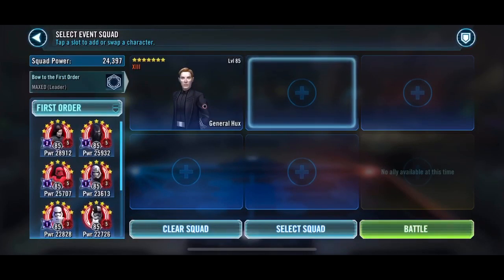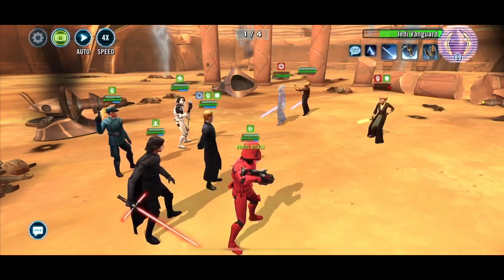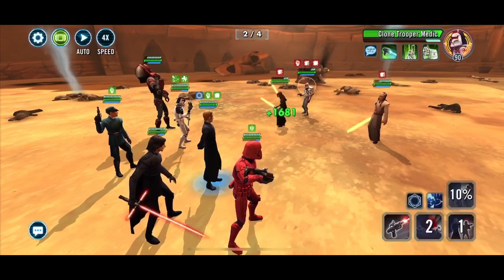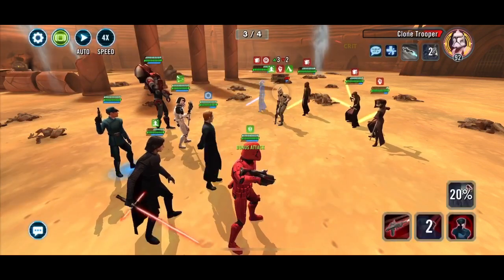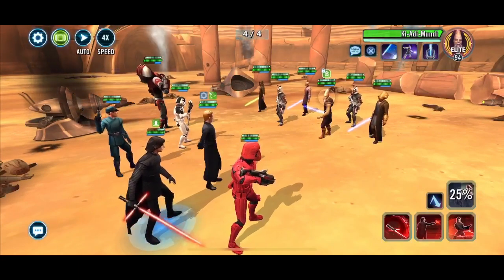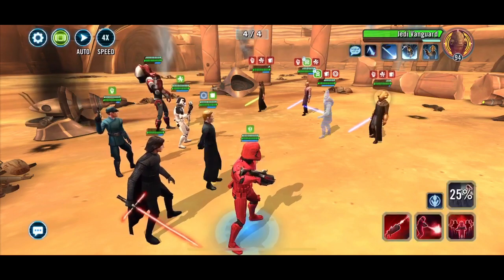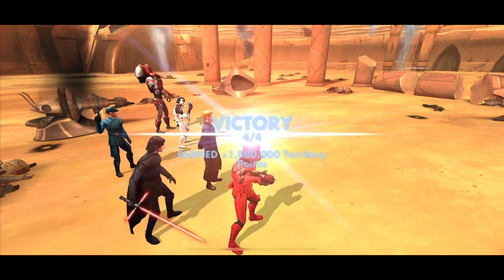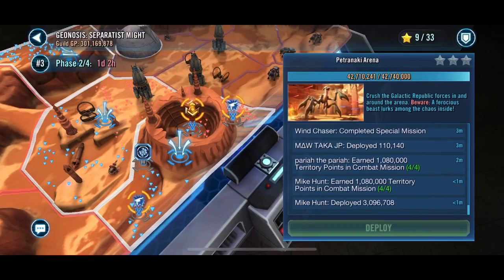P2 DS GEO TB - First Order (Hux lead with Mr Red)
I’m loving Mr Red and Hux, opening up FO

Hux Sith Trooper aka Mr Red, First Order Officer, 💀 🐼 and KRU